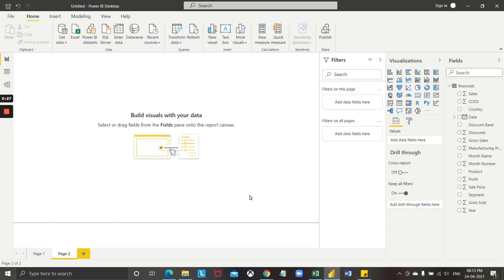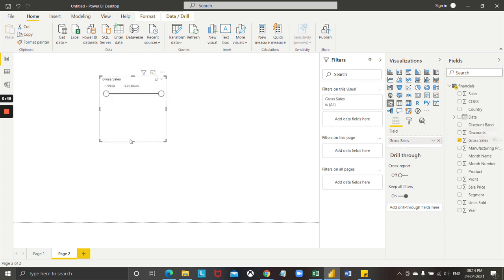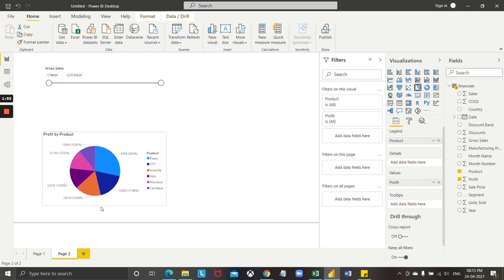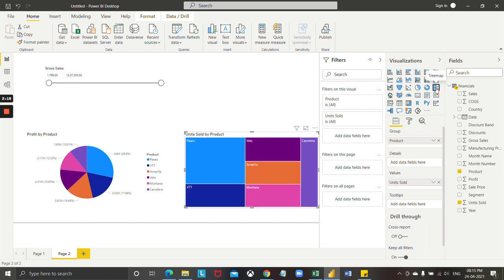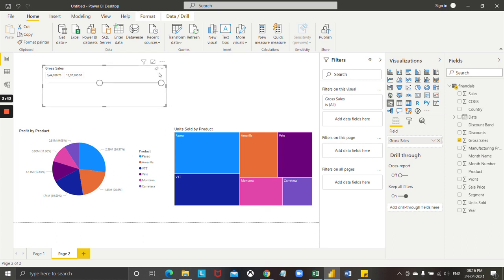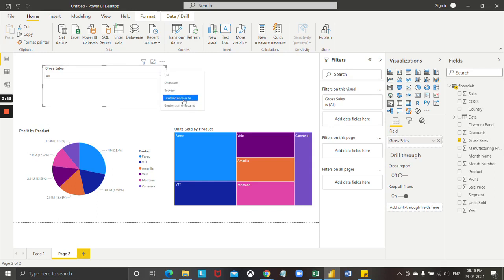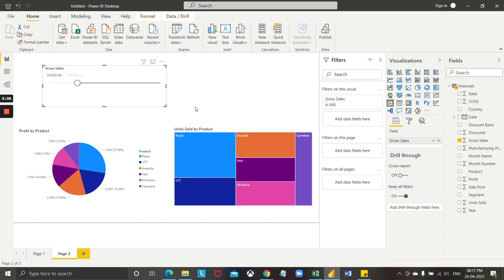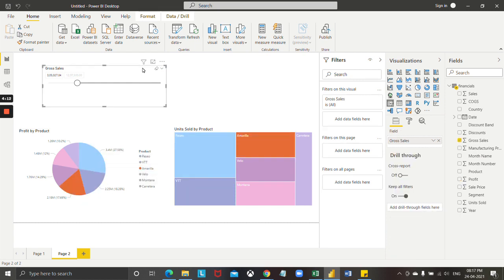Unlocking the Potential of Numeric Range Slicer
In this tutorial, we'll teach you how the numeric range slicer works in Power BI and how it can help you visualize and analyze numerical data. By unlocking the potential of this powerful tool, you'll be able to gain valuable insights and make data-driven decisions like never before!